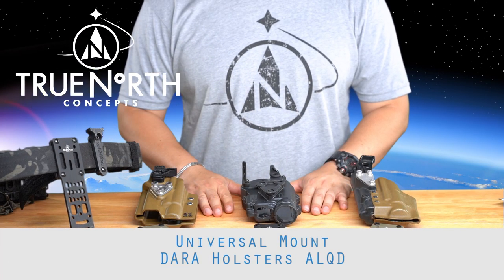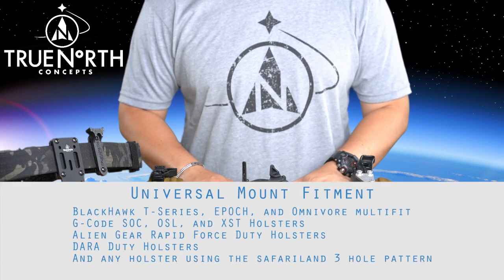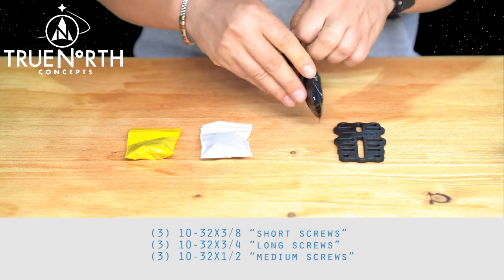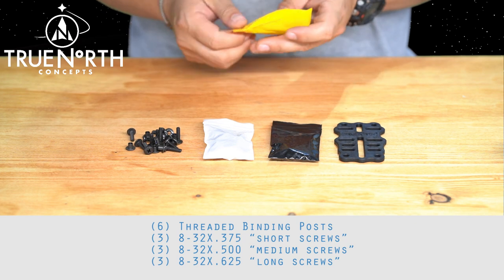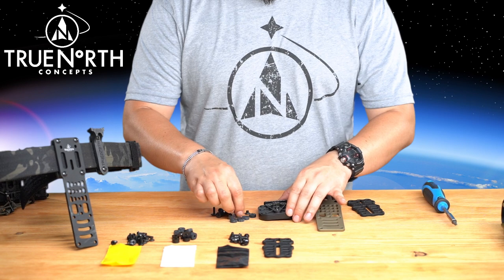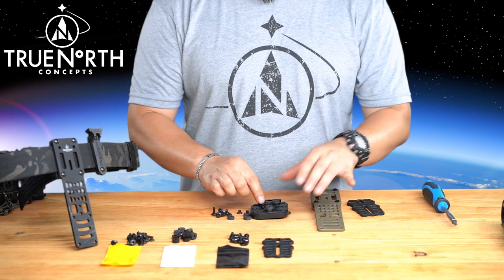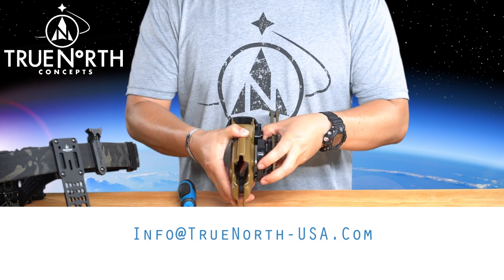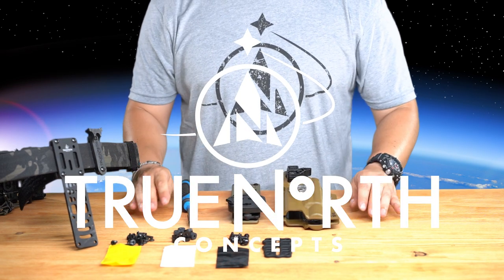True North Concepts MHA Universal Mount - DARA Holsters ALQD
This video gives you an overview of how to install our Universal Mount to the DARA ALQD. Please note, there are many different configurations you can choose, so we encourage users to experiment with different height, cant and spacer combinations to see what works best for their specific body type and size, as well as their preferred draw. Always test your setup before live- fire use and ensure thread locker is used during the process.
0:00 Introduction
1:00 Hardware Included
1:46 ALQD Install